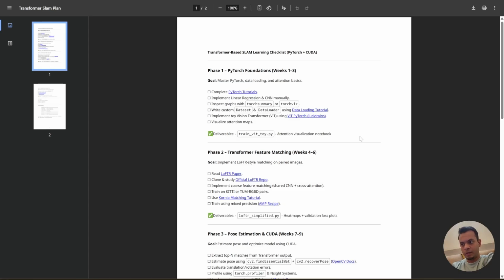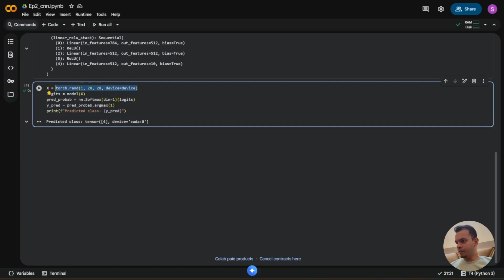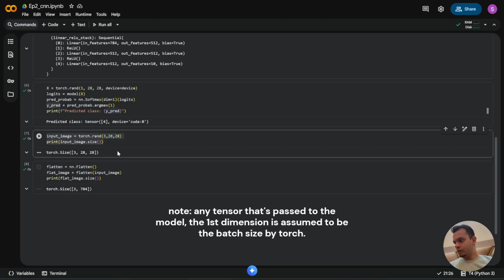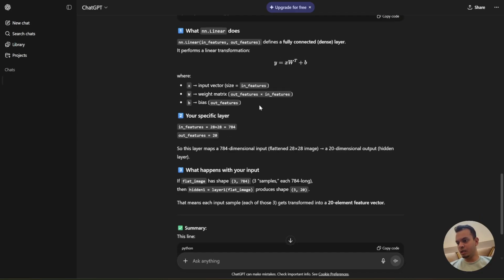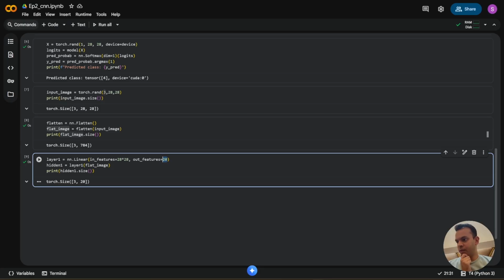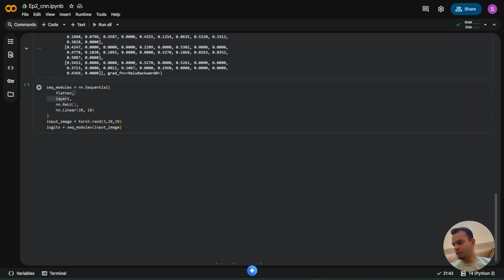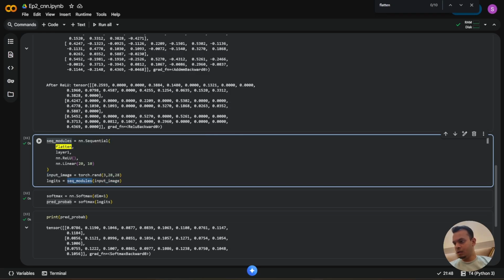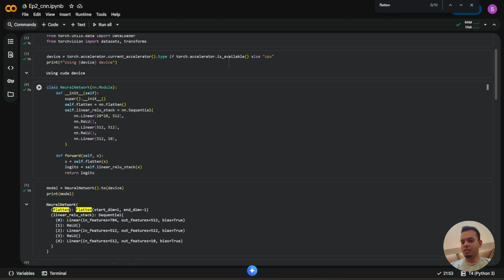Transformer-SLAM | (Ep. 2) CNN-part1: Layers and Networks | Learn With Me | AI - Robotic Integration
In this video, I explore more about creating layers, networks and data tensors which sets up the base for creating CNN. The video got longer than expected, so we'll be creating the CNN in the next part.